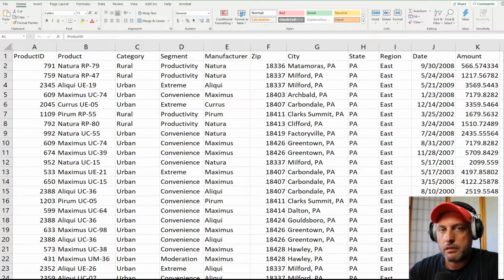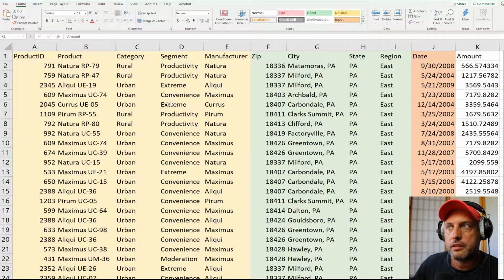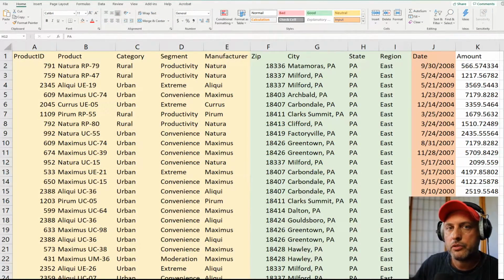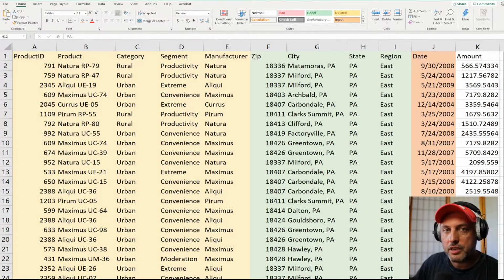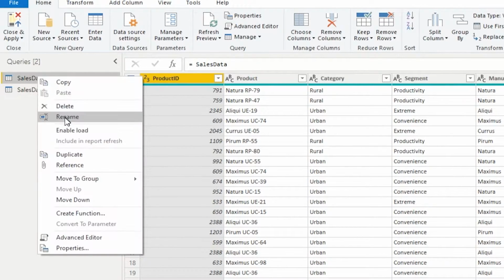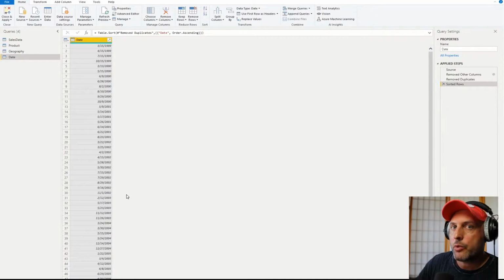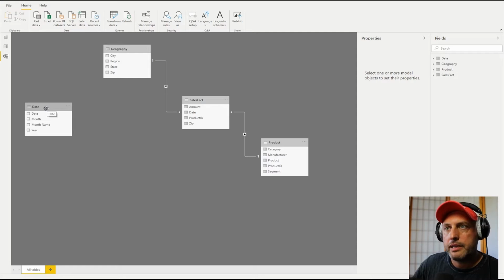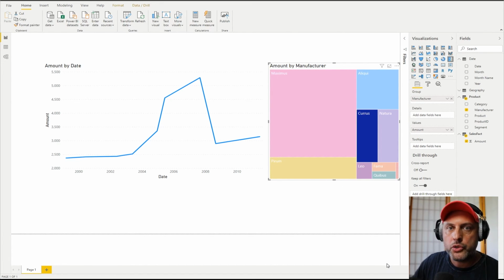Power BI: Tips and Tricks for Building a Professional Power BI Model (plus a star schema tutorial)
If you are relative beginner in Power BI / Business Intelligence, you will definitely benefit from this lab/tutorial. First, I go over the best practices with respect to designing your data model. I define dimensions and facts and why not thinking about the layout of your data leads to really bad model designs. After theory, I go through all the steps in the Star Schema lab (and then some) to make sure that you will have good understanding of all the steps in the lab.